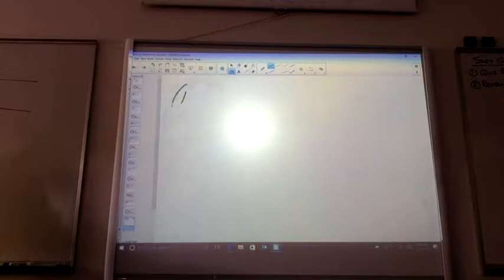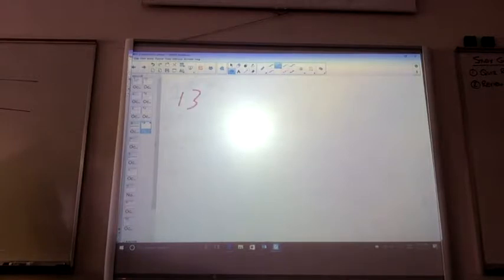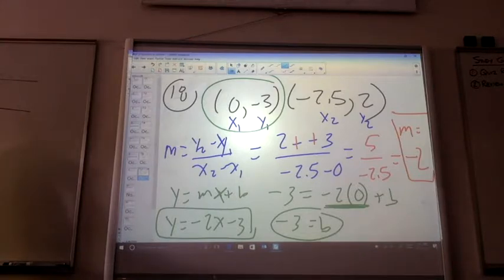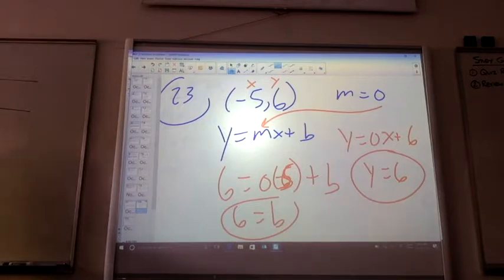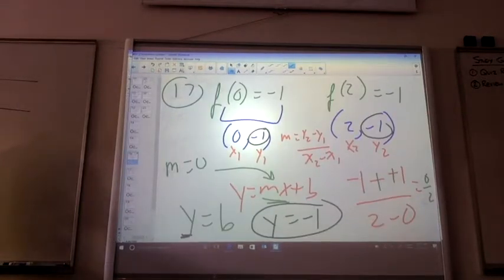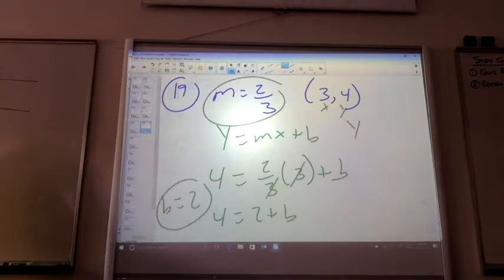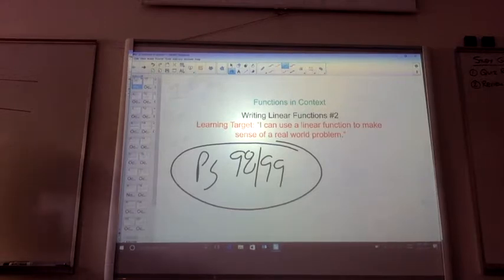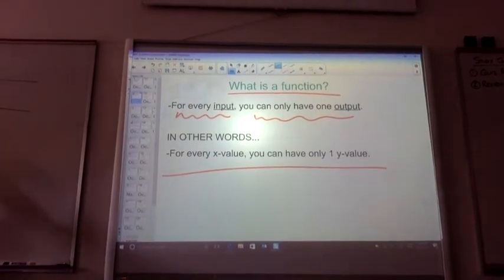Cp Alg 1, Oct 16 2017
Linear equations in the context of the problem.